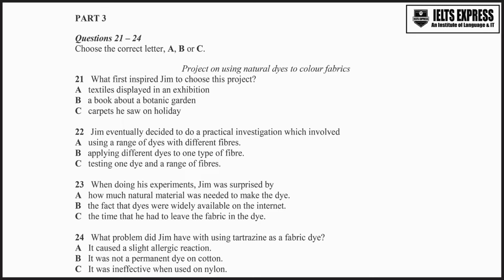IELTS Express Listening: Audio 149.1